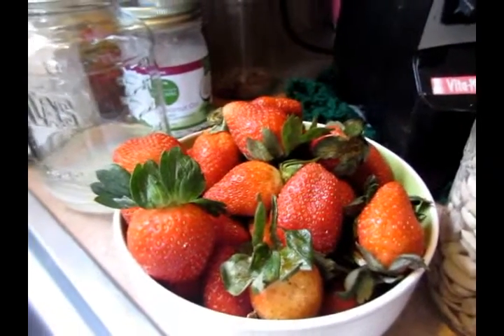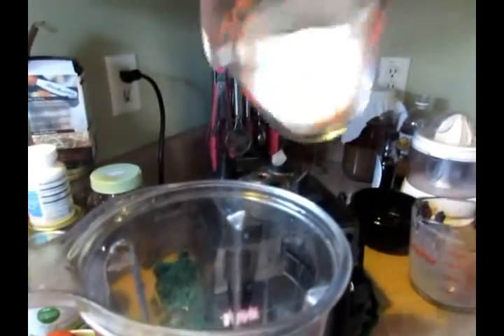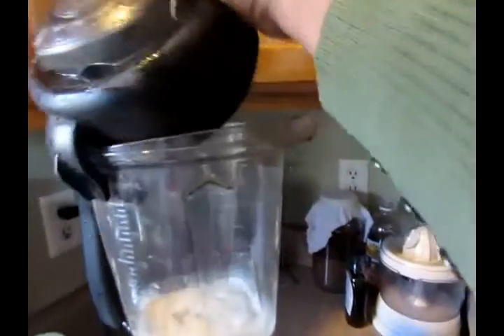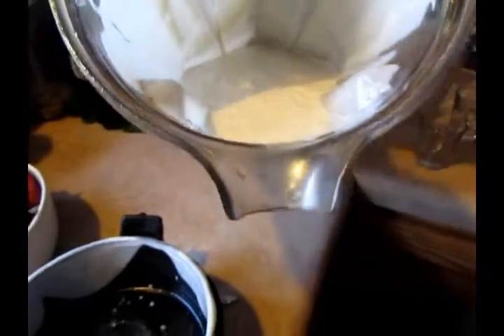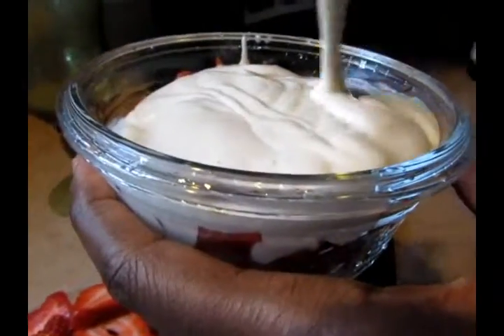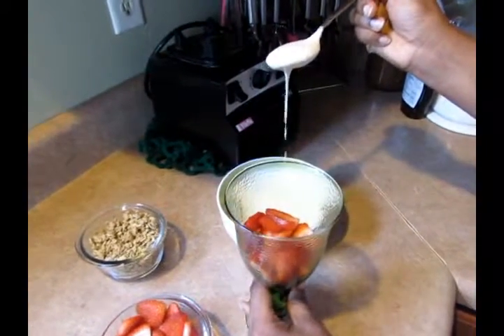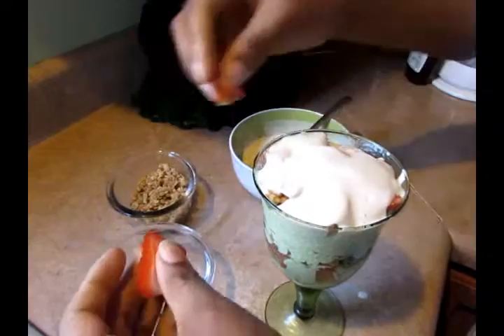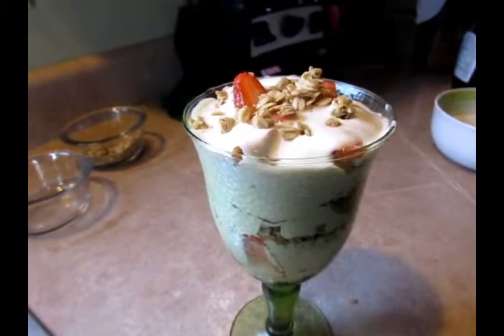Raw Strawberry Shortcake